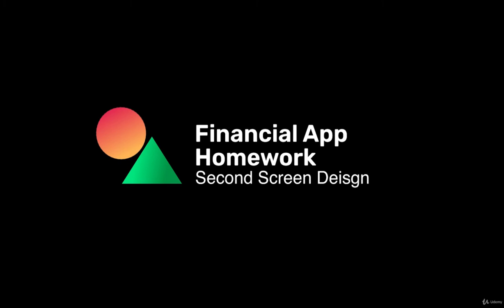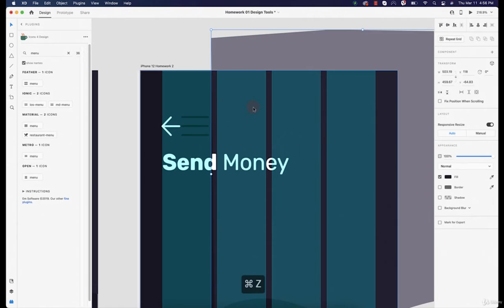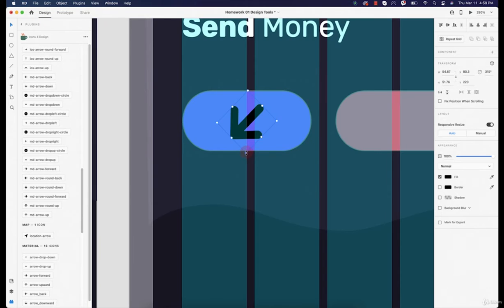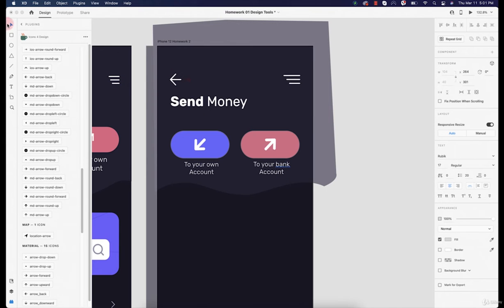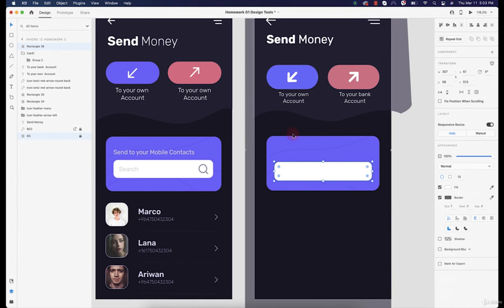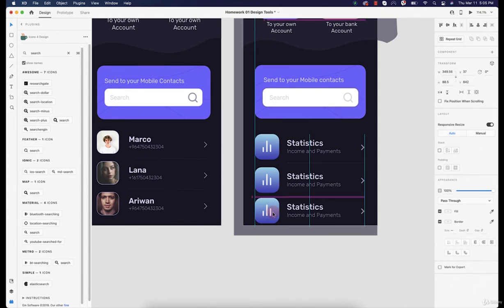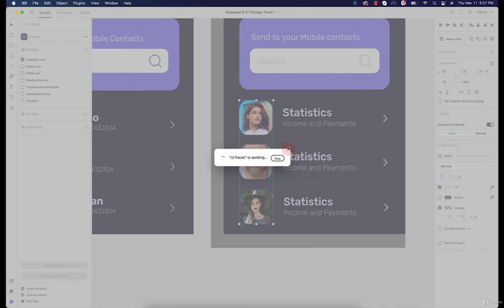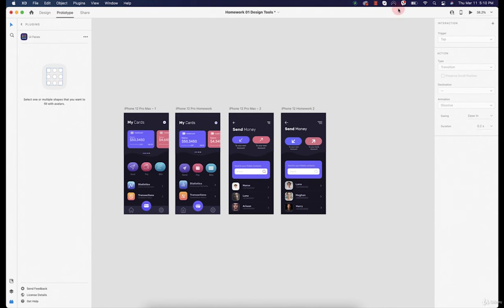Second Screen Design Part 17